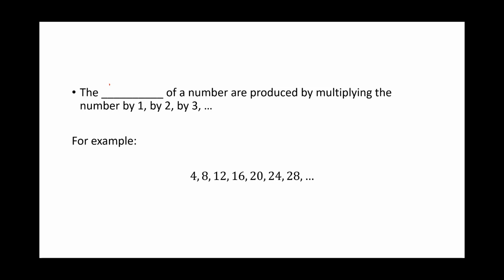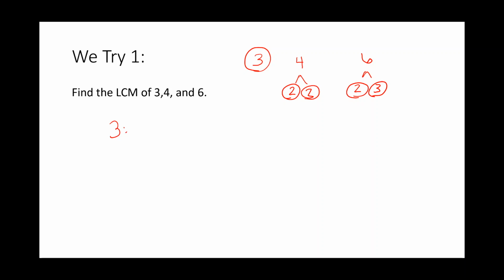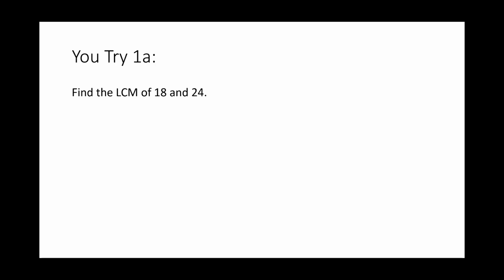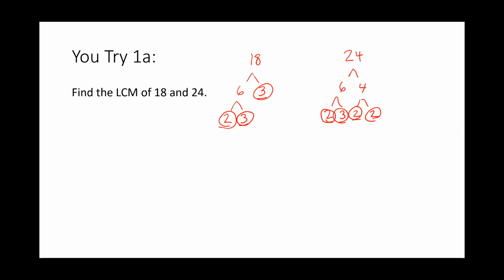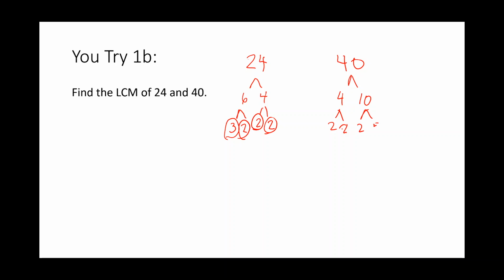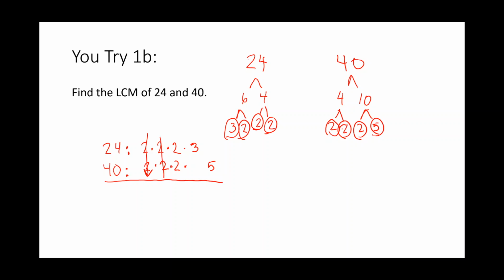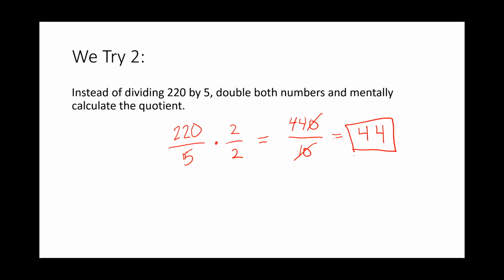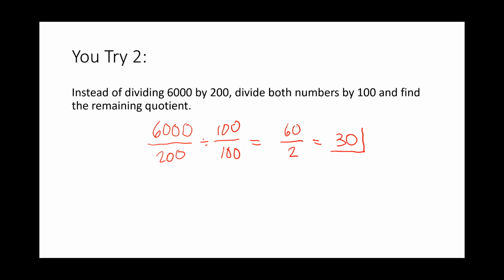L27: LCM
Course 2 Lesson 27: Least Common Multiples